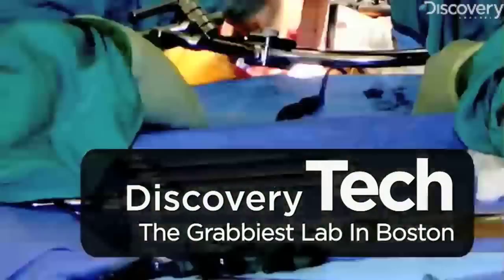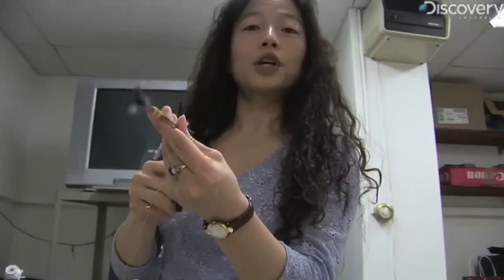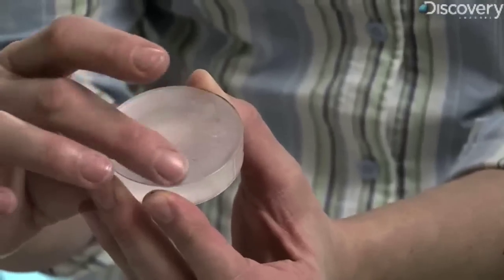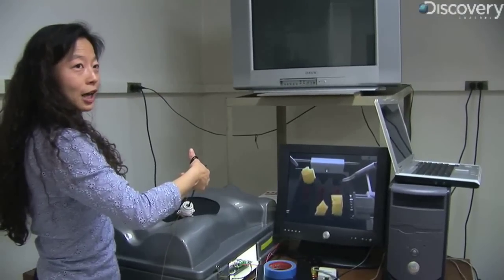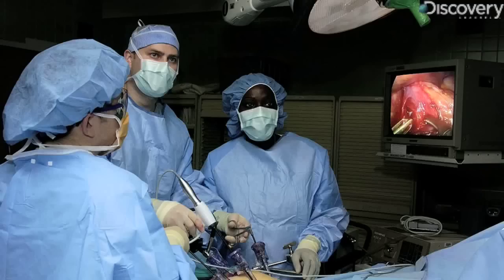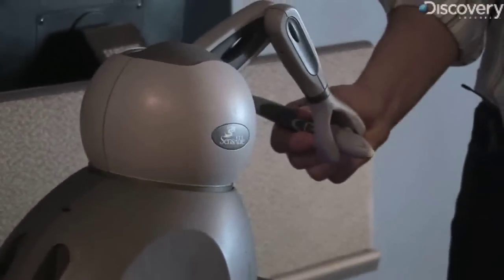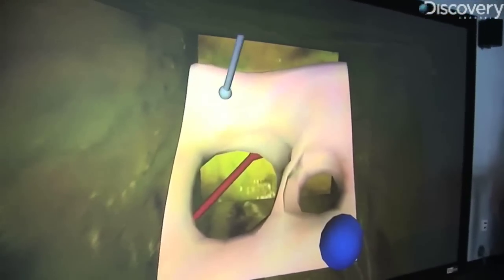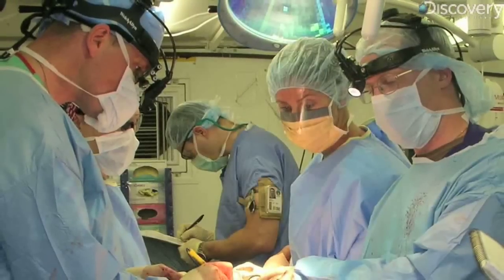The Grabbiest Lab in Boston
A Tufts University lab specializes in training doctors how to grab things inside you without cutting you open. Tracy Staedter and James Williams drop by to get a hold on the situation.